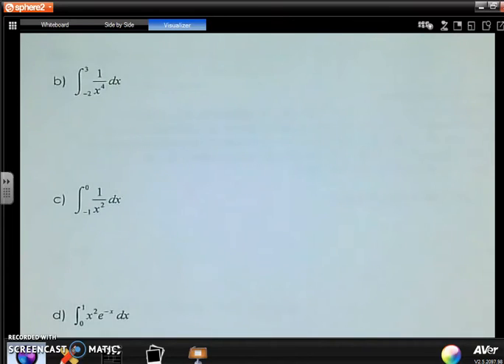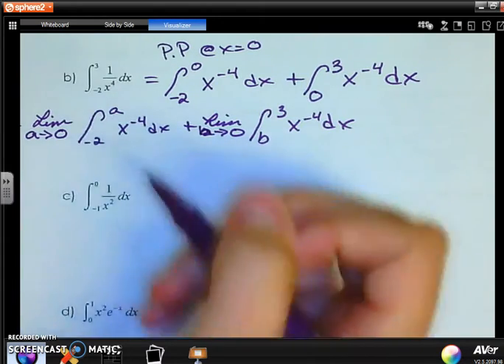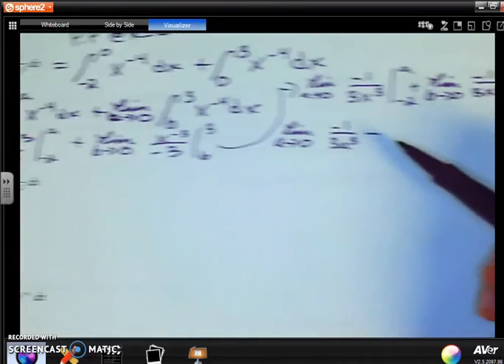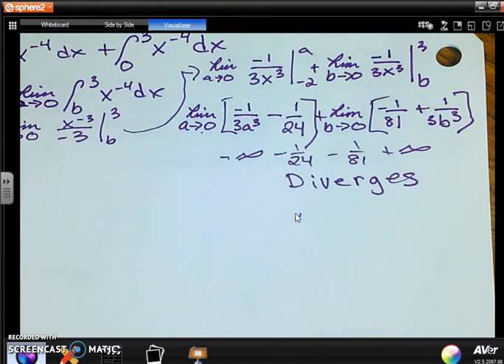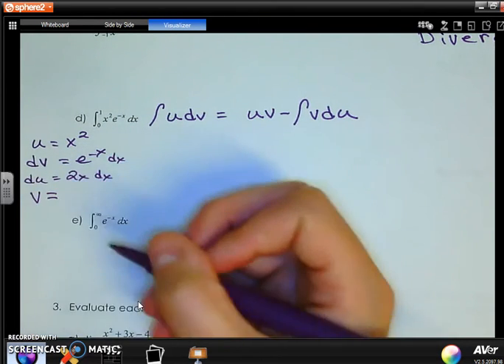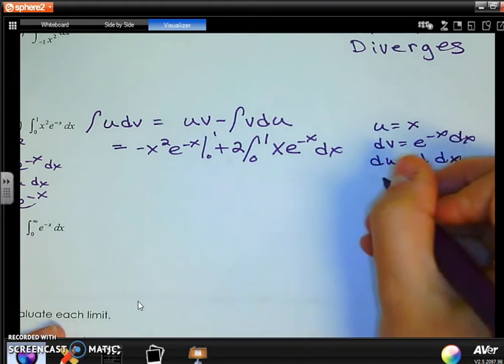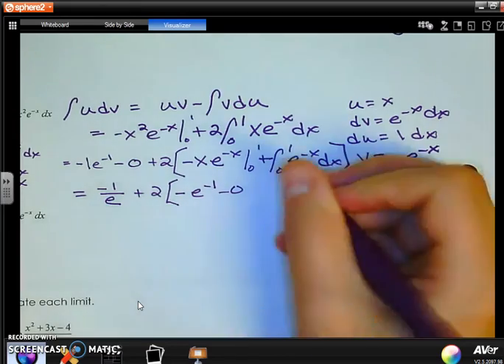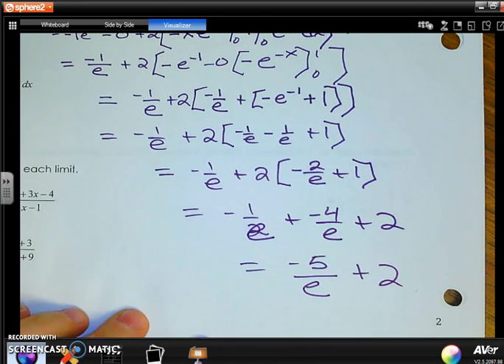Unit 6 retest review pg 2